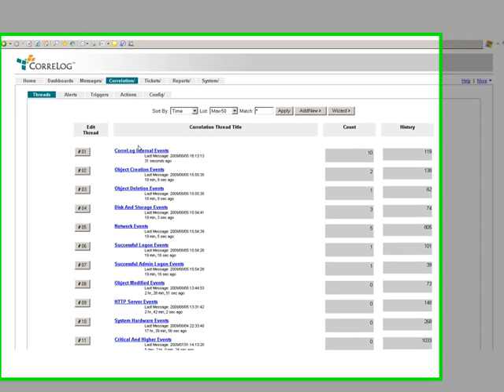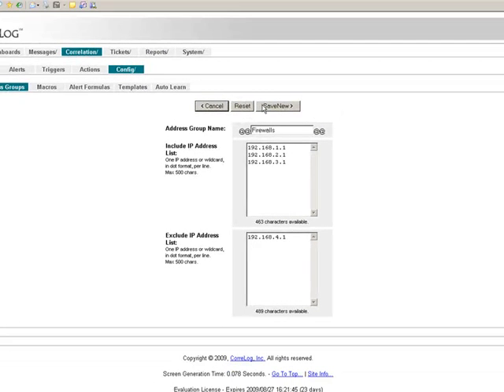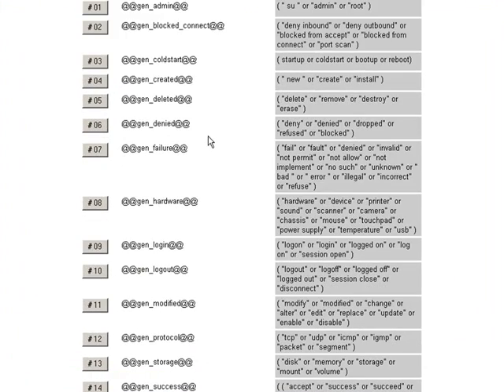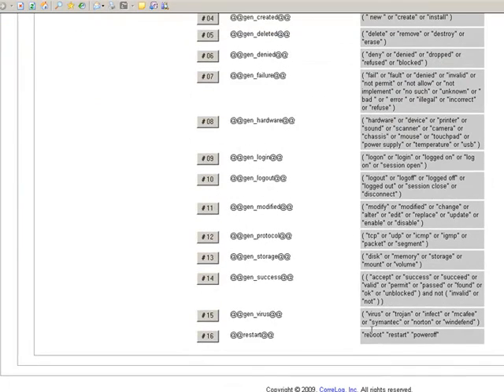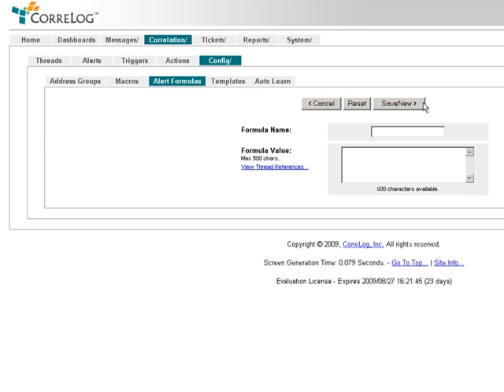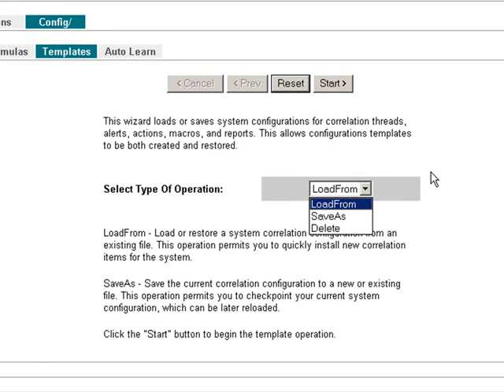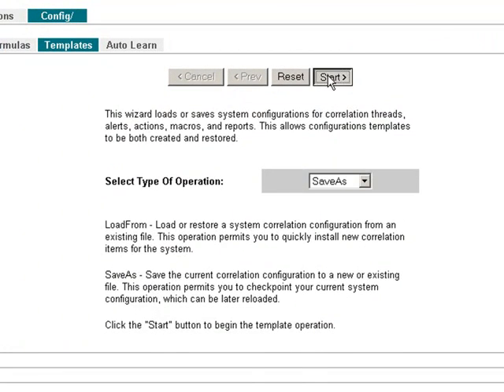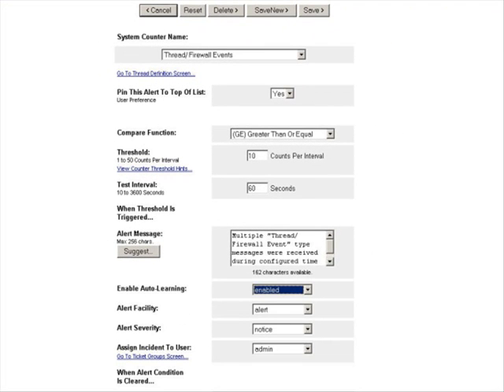CorreLog Server - Other Correlation Screens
A brief overview of the various other correlation screens, including  parameter configuration, and triggers.